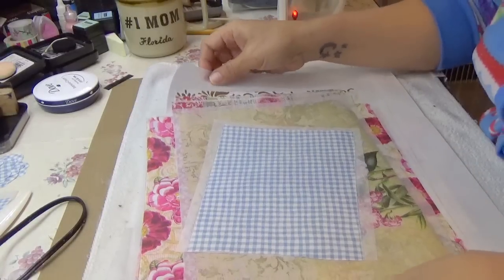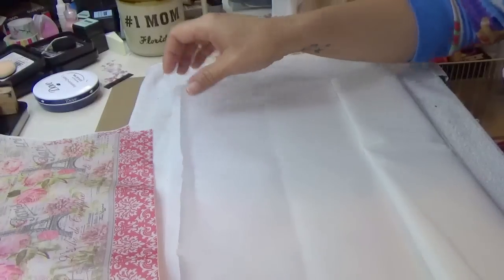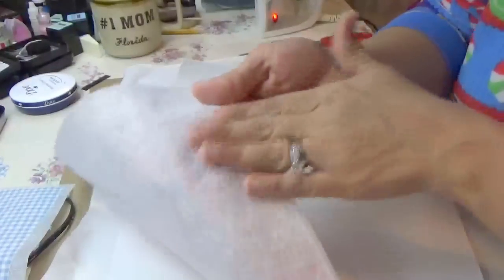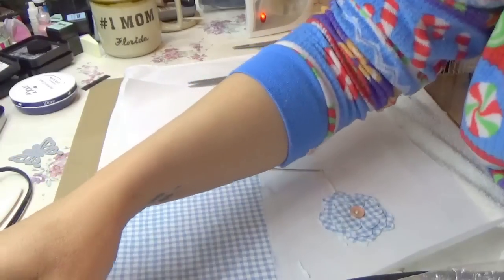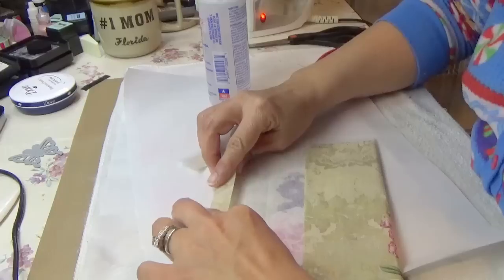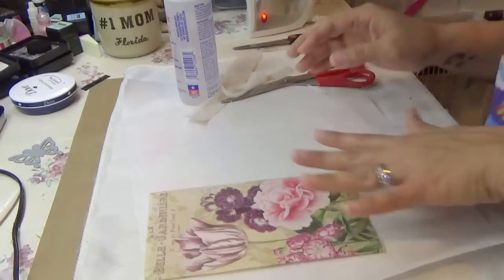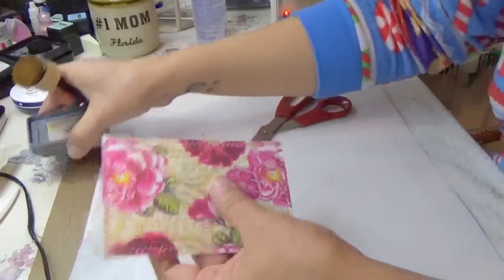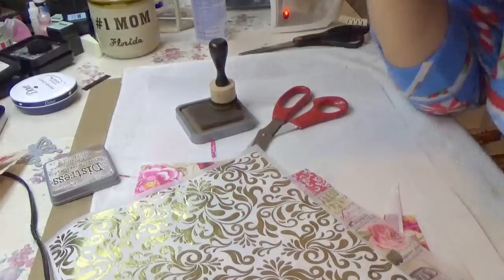Lets Make Some tags, flowes, envelopes For Our Junk Journals Using Pellon Interfacing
Hi Guys, Here is a little tutorial on what you can do with Pellon Interfacing.i tried editing to make the video shorter, I hope I didn't do too bad, the video took a whole day to process after editing that's why you see me wearing the same thing, lol.

Click on the link below and it will take you to my etsy shop  hugs~Dani xoxo

I am Part Of The Desing Team For Seneca Pond Crafts On Etsy, Click On the Link Below To Visit Her Shop And Check Out All The Beautiful Diji Kits She Has To Offer.